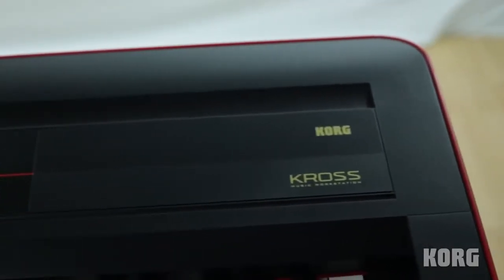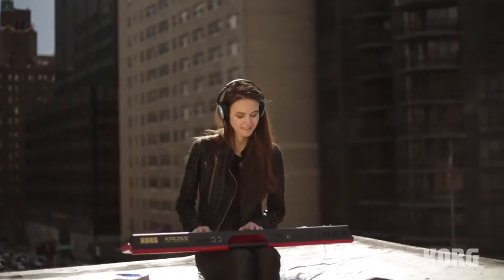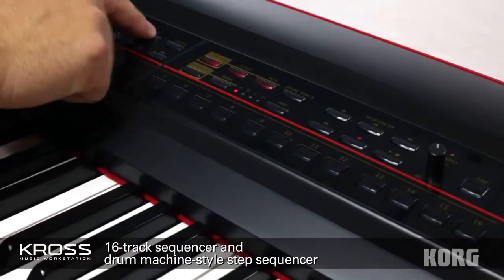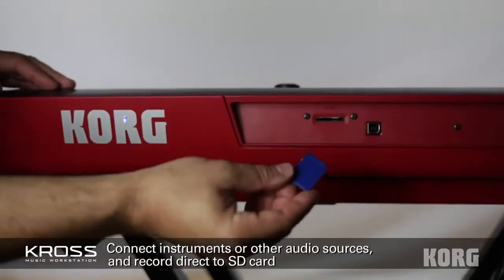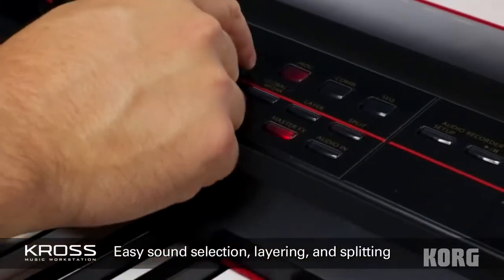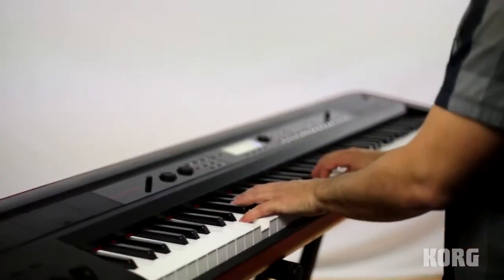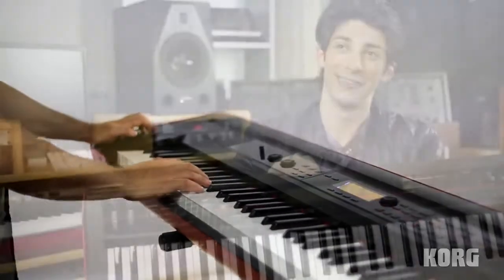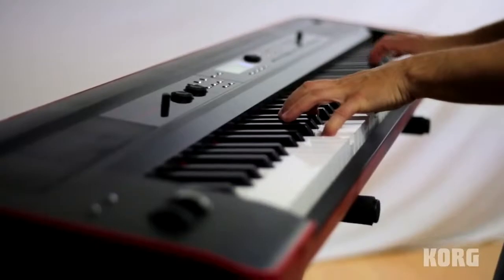Korg Kross Music Workstation IntroductionOverview Video